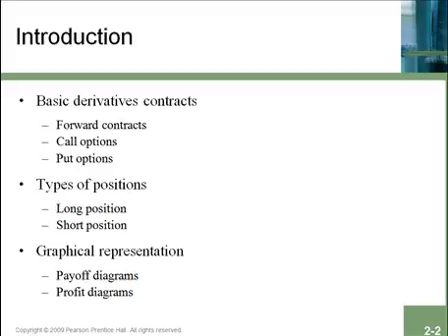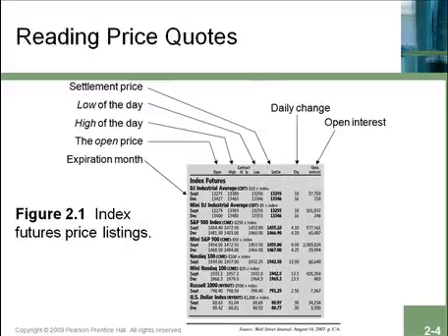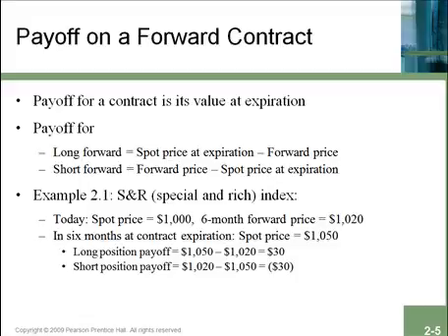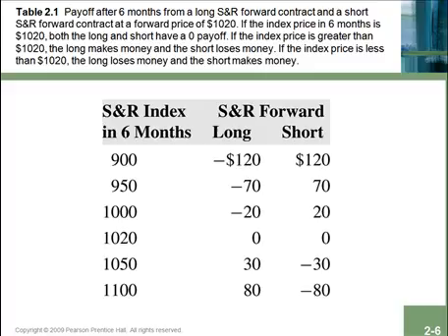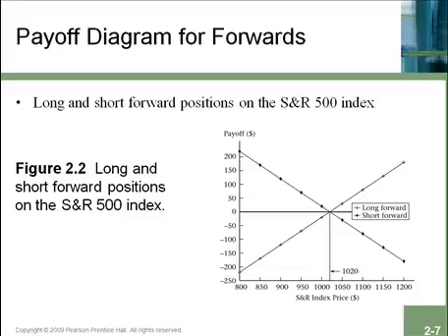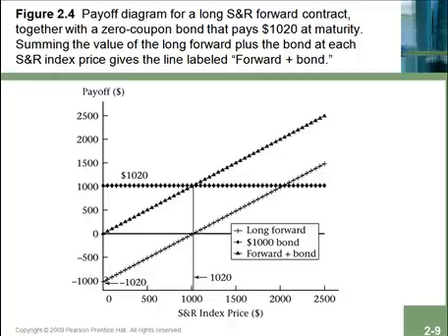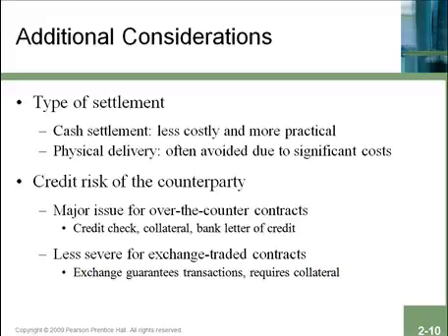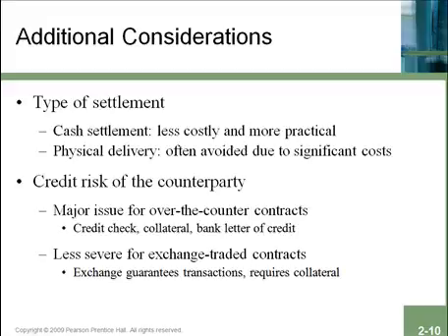Chapter 2 Part 1